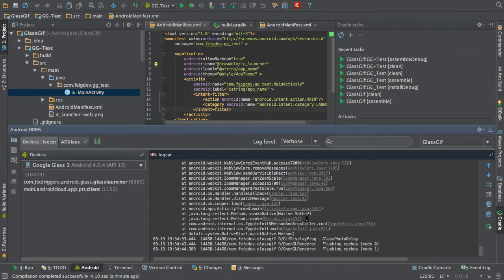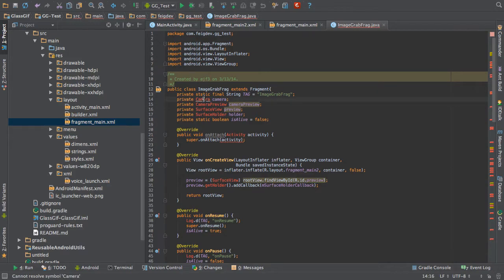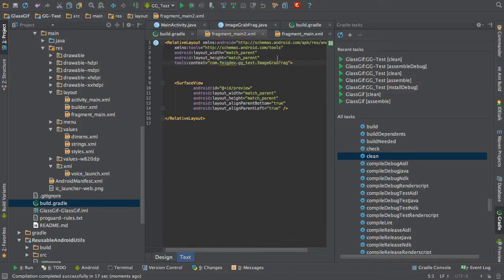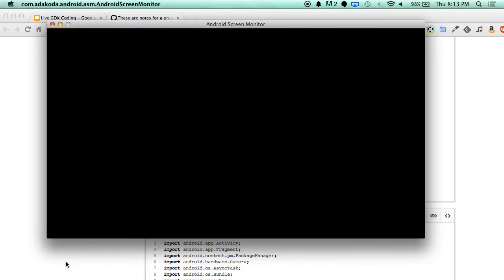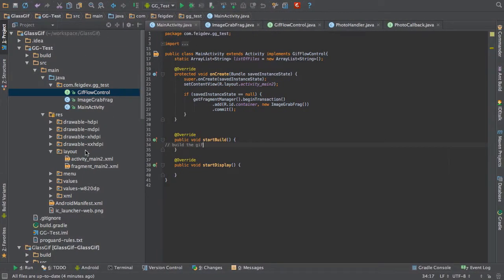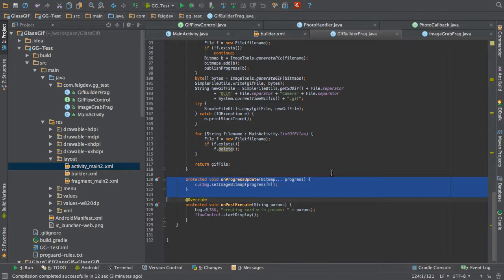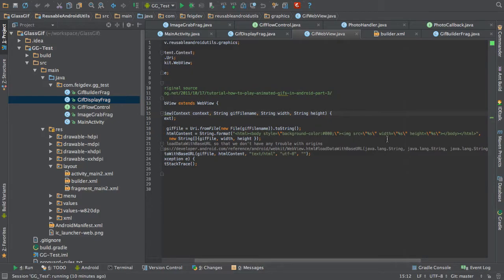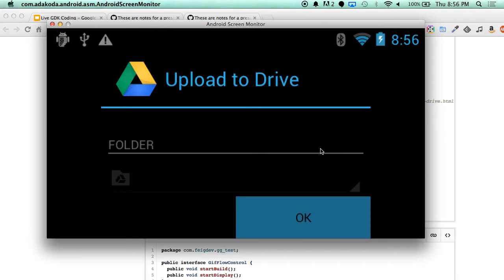How to build Gif Camera GDK Glassware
I did a live coding session for the SF Android Live Code meetup, where I built a GifCamera for Android live on stage. This a screencast of that presentation.